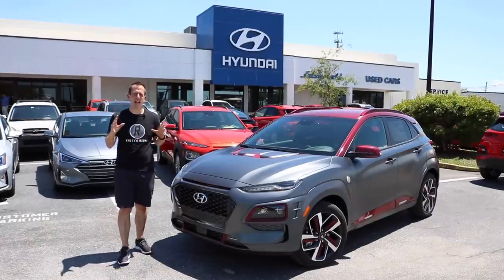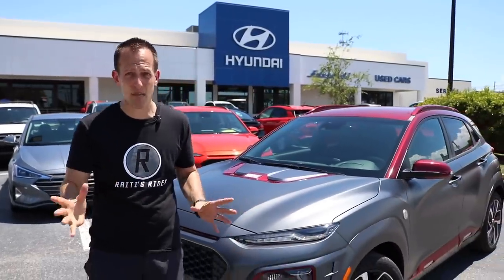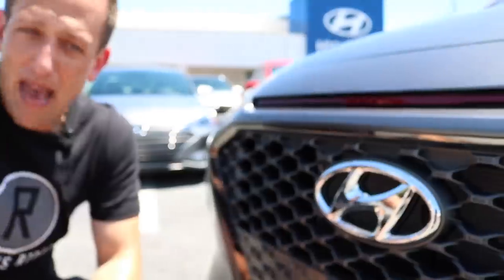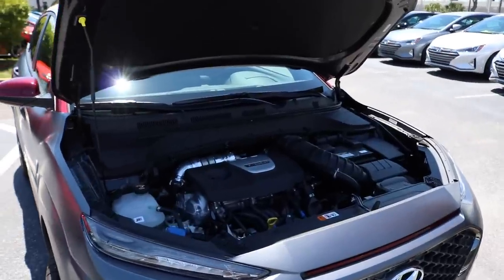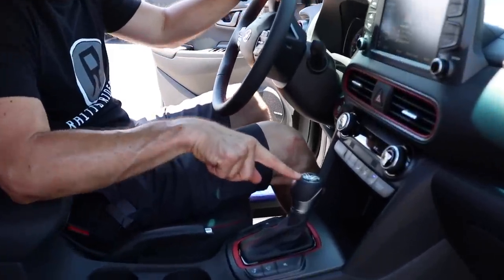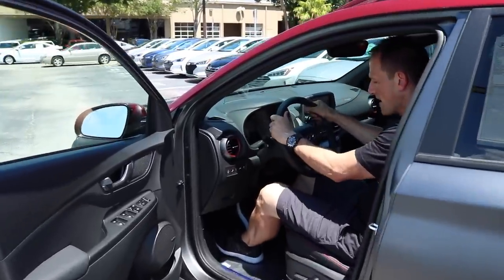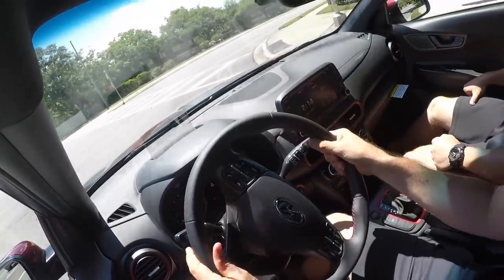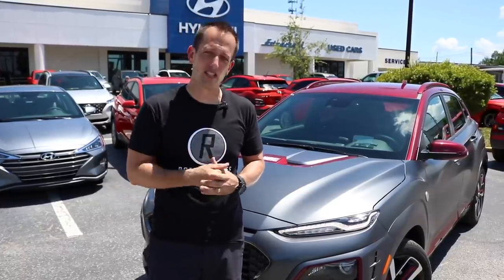Why BUY a 2019 Hyundai Kona Iron Man Edition? Avengers: Endgame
Hyundai is ready to celebrate the release of the Marvel Avengers: End Game movie with this 2019 Kona Iron Man Special Edition. This is not just a sticker and decal set. Hyundai has put a lot of creativity in transforming the Kona into Iron Man. From the special paint, wheels and body components to a host of interior upgrades. The Iron Man theme is carried throughout this special edition.